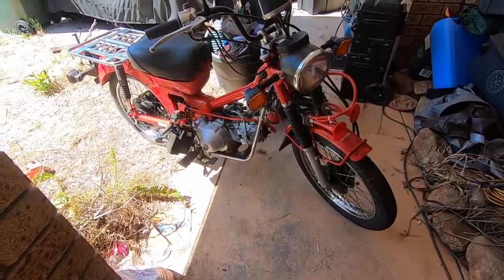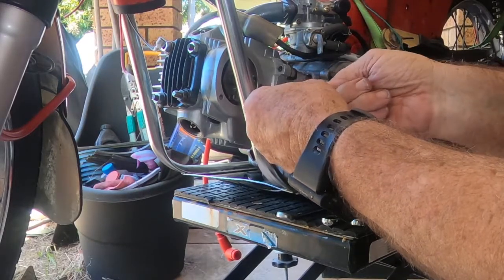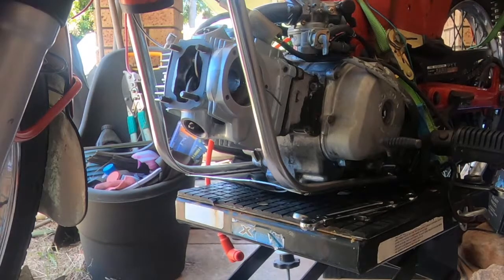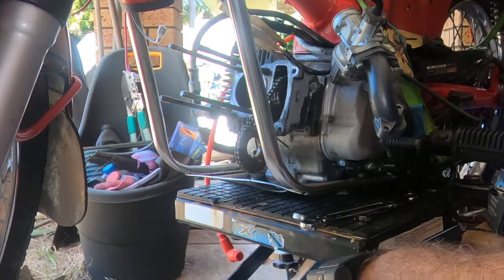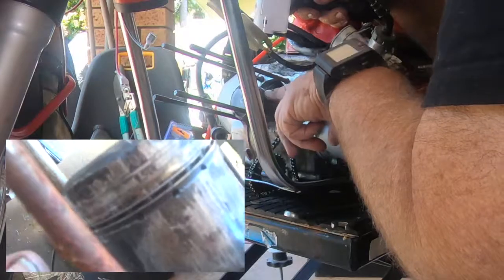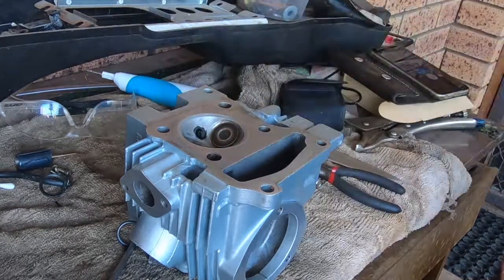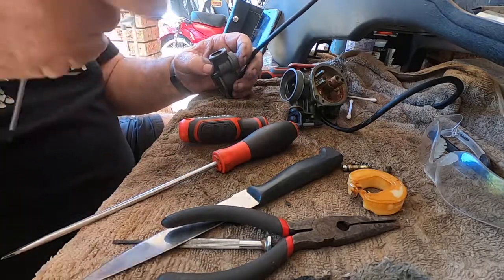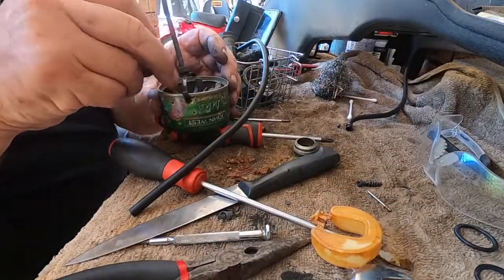A Friend’s postie bike will not start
A Honda CT110 that will not start. The owner has done some work on the bike but still can not get it to start.